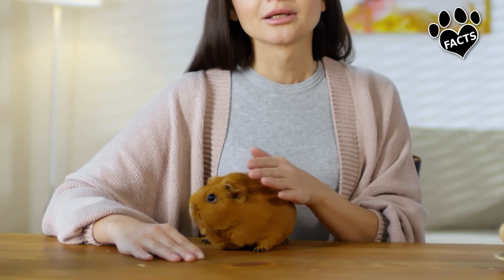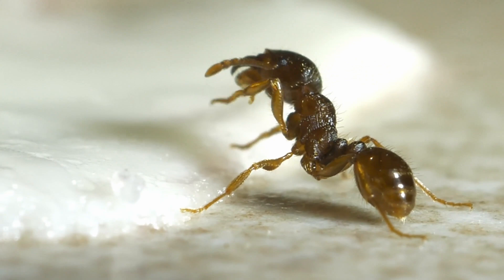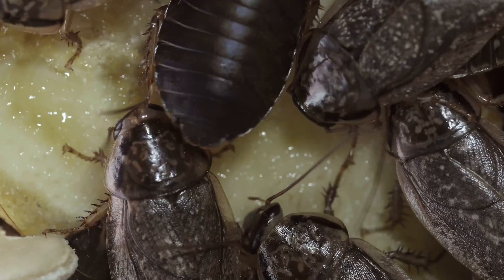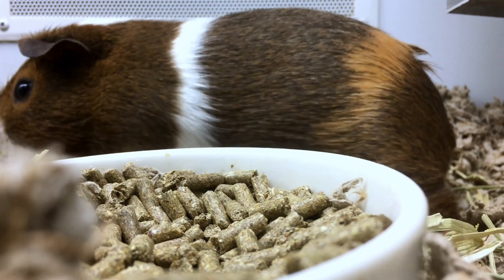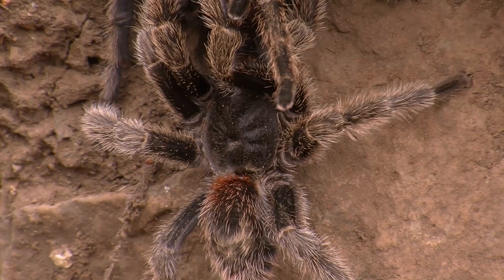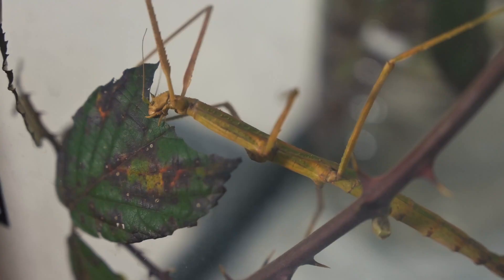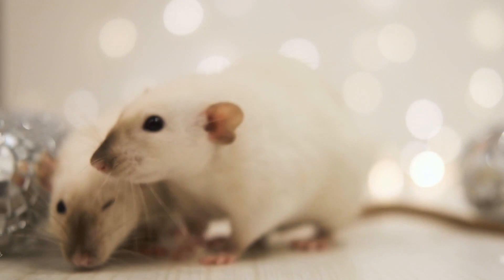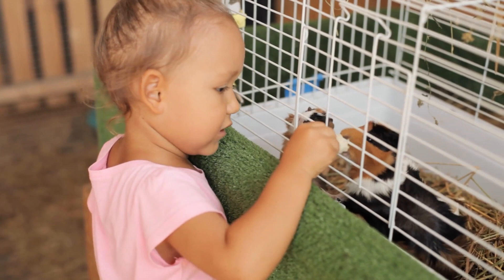Top 10 Low-Maintenance Pets for Kids and Families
Top 10 Low Maintenance Pets for Kids: Fun and Beginner Friendly Companions

Looking for a fun and easy-to-care-for pet for your kids? Our list of the top 10 low-maintenance pets has got you covered! From ants and roaches to hamsters and hedgehogs, these beginner-friendly pets require minimal attention and make great companions for kids. Discover their unique qualities, such as tarantulas' hunting abilities and rats' intelligence, and find the perfect pet for your family. Whether you're a first-time pet owner or looking for a new addition to your family, our guide will help you choose the right pet that fits your lifestyle.

00:00 - Introduction
00:27 - Ants
00:43 - Roaches
01:43 - Hamsters
02:14 - Guinea Pigs
02:43 - Hermit Crabs
03:14 - Tarantulas
03:48 - Hedgehogs
04:13 - Stick Insects
04:37 - Snails
05:04 - Rats
05:36 - Conclusion
06:04 - Outro